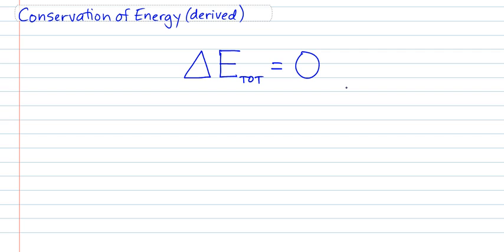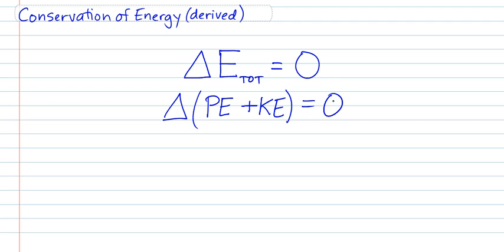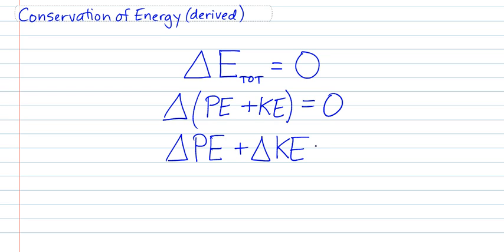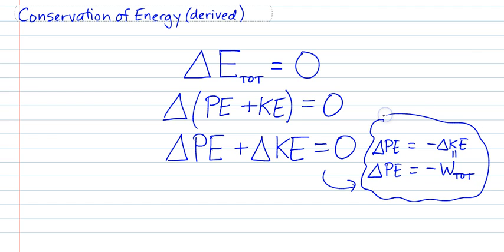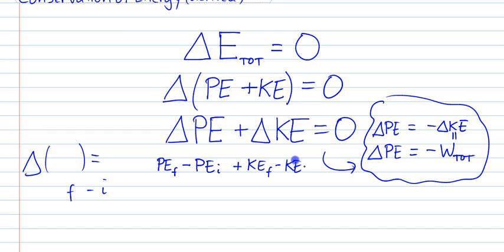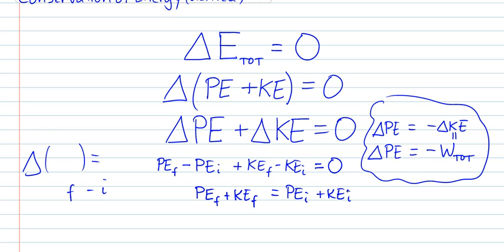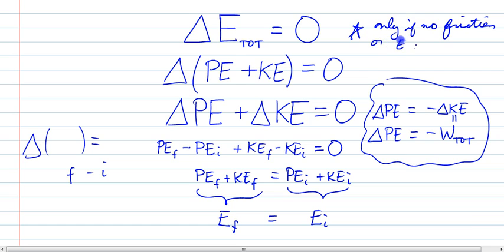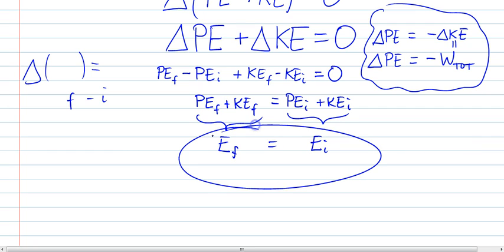Energy Cons of E Derivation DJD (vid 42)